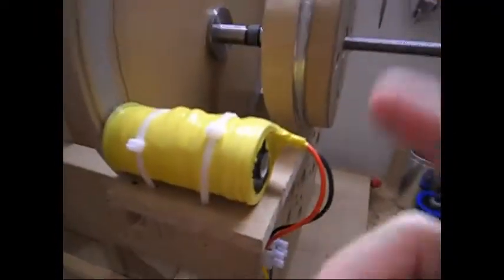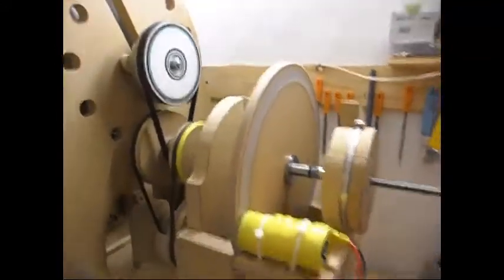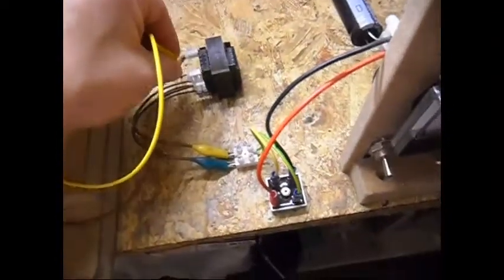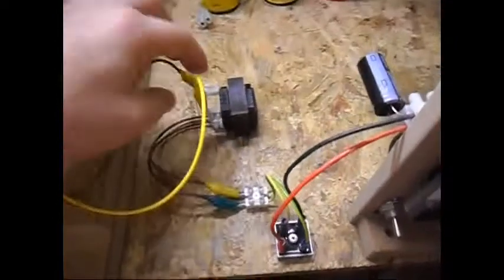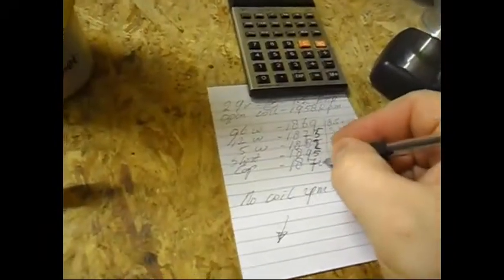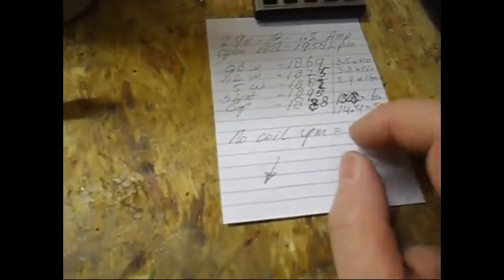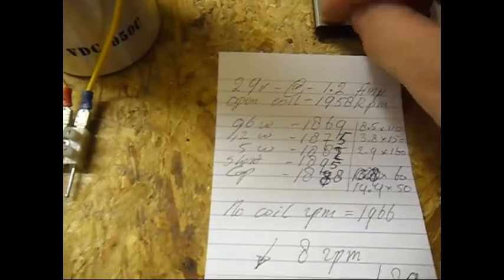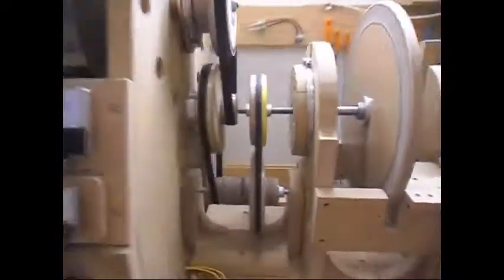Pulse Motor_Generator - Update 26 OverUnity is it or not, Future World Generator_13...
Motor Generator Pulse motor Pendulum motor Selfrunning Transformers Bedini motor Magnetic motor
Magnet motor Motor magnetico Energia libre Generador Newman motor Generators Induction motor
Free energy Overunity Perpetual motion machine Nikola Tesla Perpetual Motion Energy Power Magnetism
Joule Thief HF Inverter Oscillator

Motor generador de impulsos del motor Pendulum Funcionamiento del motor Auto Transformers
Bedini motor Rodin Coil motor magnético imán del motor Motor Magnetico Energia libre Generador Motor
Newman generadores de inducción Motor overunity energía libre Máquina de Movimiento Perpetuo
Nikola Tesla Movimiento perpetuo de energía Energía Magnetismo ley de Lenz Ladrón Joule HF Inversor Oscilador

Motor Generator Pulse Motor Pendulum Motor läuft Auftritte Transformers Bedini Motor Rodin Coil
Magnetic Motor Magnet Motor Motor Magnetico Energia libre Generador Newman Motor Generatoren
Induction Motor freie Energie overunity Perpetuum Mobile Nikola Tesla Perpetual Motion Energy Power Magnetismus Lenz Gesetz
Joule Dieb HF Inverter-Oszillator

Motor Gerador de Pulso Motor Pendulum motor funcionando Auto Transformadores Bedini motor de Rodin bobina magnética
Motor Magnet Motor Motor Magnetico Energia libre Gerador Newman Motor Geradores de Indução Motor
overunity energia livre O movimento da máquina Nikola Tesla Movimento Perpétuo Power Magnetismo lei perpétua Energia Lenz
Ladrão Joule HF Inverter oscilador